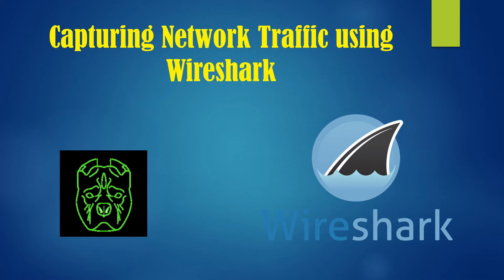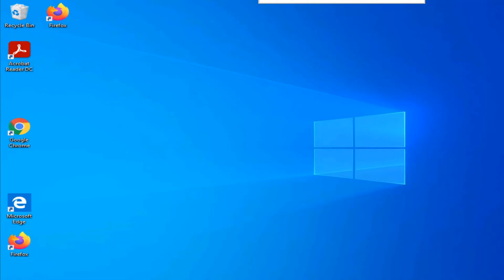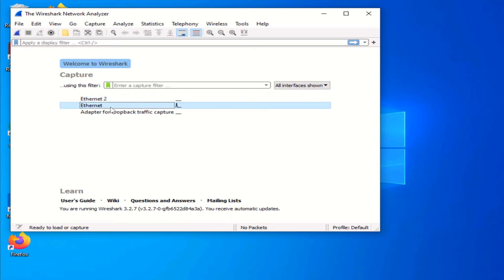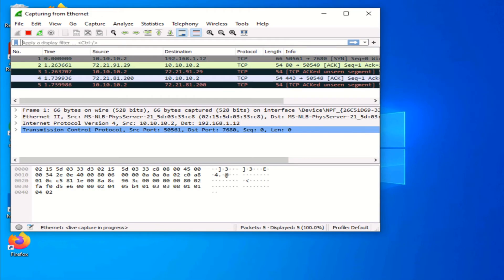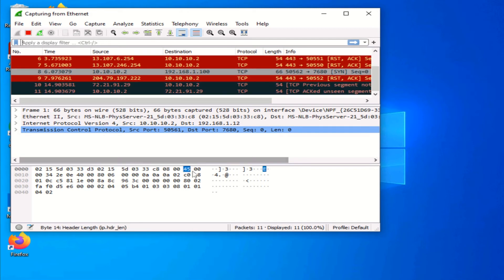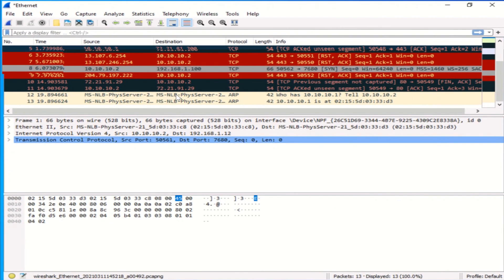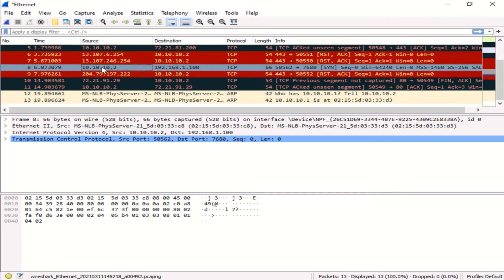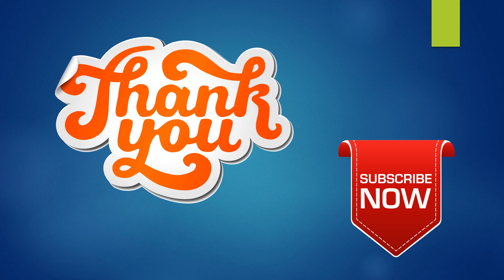Wireshark : how to capture network traffic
Wireshark is a network packet analyzer that is used to capture network packets and display packet data in detail.
The traffic flowing through a network contains various kinds of data. Understanding the packets of data flowing through the network using command line applications is a tedious task, and it is difficult to sort out the required traffic from the live traffic that flows through the network. Hence, it is necessary to have an application with a graphical user interface that can capture the entire traffic in a network and help filter the traffic. As a network defender, you should have Wireshark installed to monitor and capture network traffic.
This video will demonstrate how to capture network traffic using Wireshark